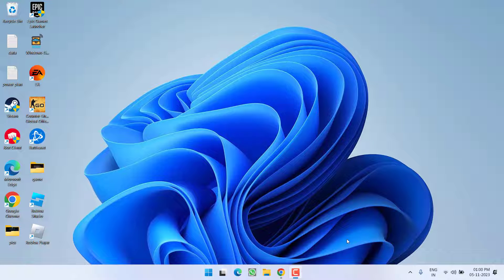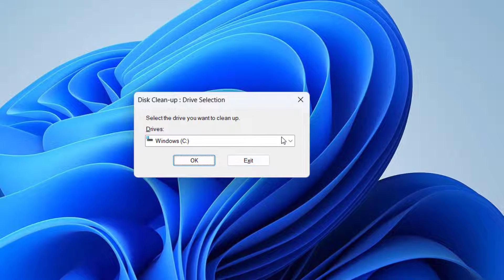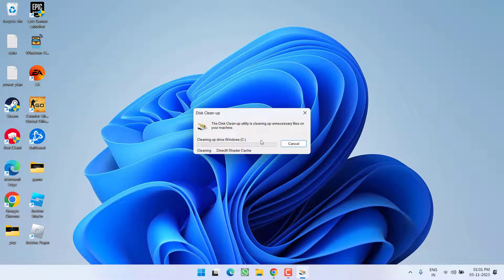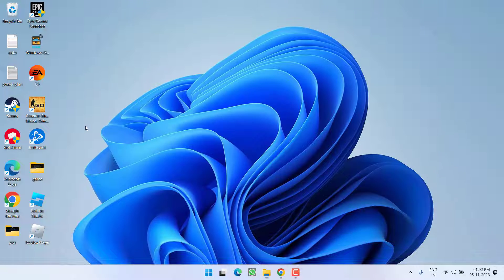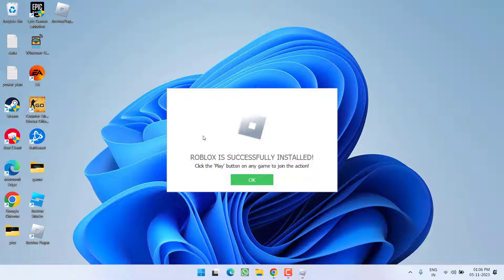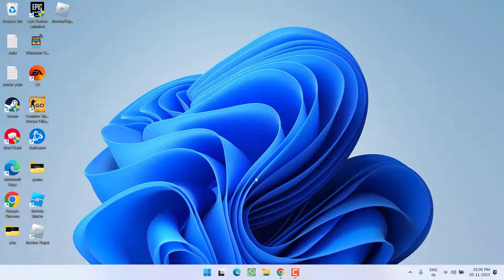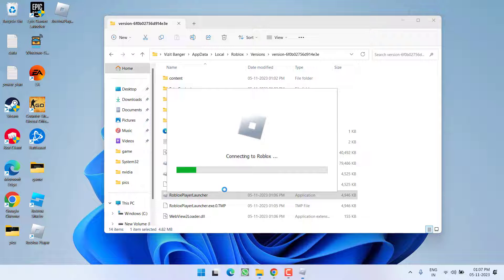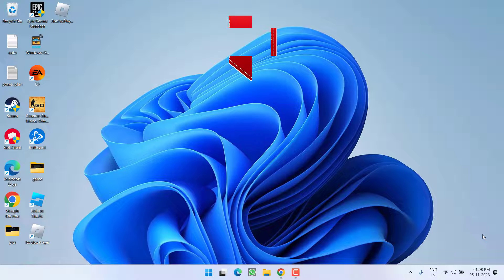Get an app to open this Robloxplayer link FIX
While launching Roblox users are getting the issue get an app to open this robloxplayer link which result in Roblox not launching issue.
Further it says "your pc doesnt have an app that can open this link. Try looking for a compatible app in the Microsoft store"
Watch the compelte tutorial to fix the issue of Roblox "get an app to open this Roblox player link" issue in Windows pc